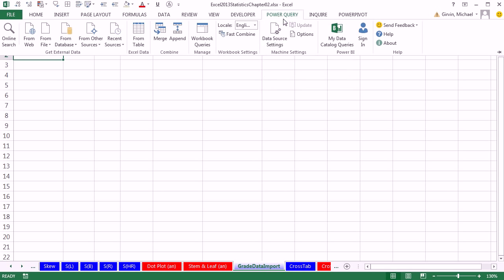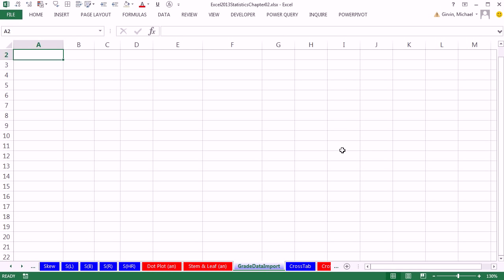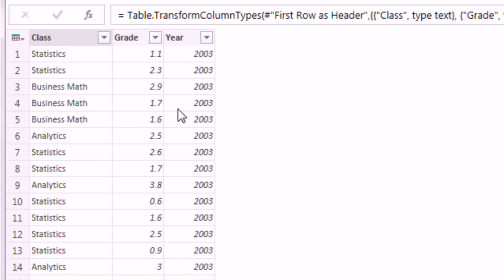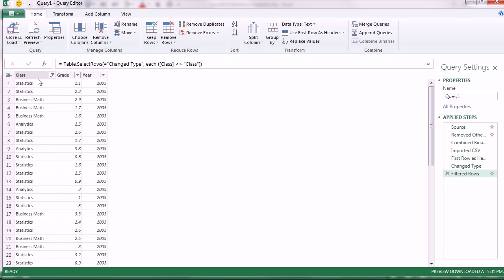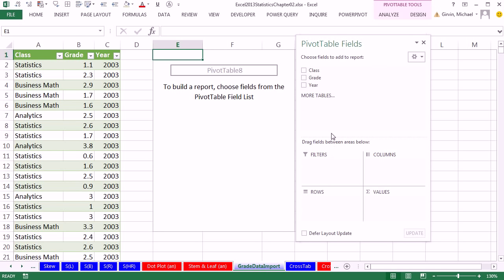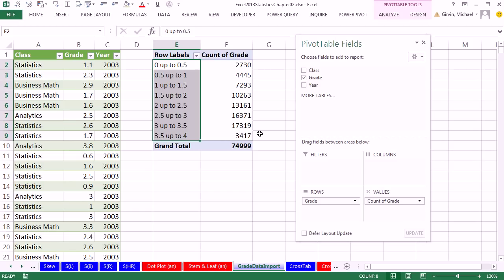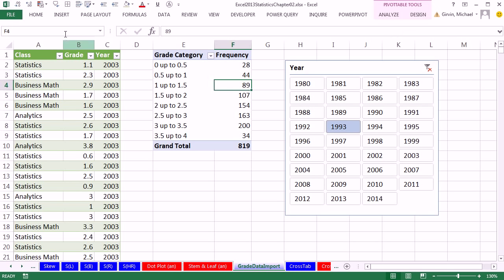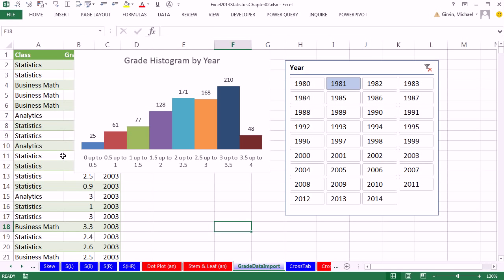Excel 2013 Statistical Analysis #11: Power Query Import Multiple Text Files, Grade Histogram by Year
Topics in this video:
1. (00:16) Over View of File Import and Histogram Creation
2. (00:56) Look at Zipped Folder from class download then unzip it with Right-click, “Extract All”
3. (01:15) Text Files for communication between databases and data analysis programs like Excel
4. (02:06) Use Power Query to Import Multiple Files
5. (02:10) Get External Data Tab in Power Query, From File Button, From Folder Button
6. (02:33) We only need to keep “Content” Column, so right-click “Content” Field Name and point to “Remove Other Columns”
7. (02:51) To reveal data in imported tables, click the button with the Two Downward Point Arrows.
8. (02:58) Filter out Field Name.
9. (04:10) Name Query
10. (04:17) Close and Load To a cell in our worksheet (this brings table of data from the Power Query editor window into our worksheet)
11. (04:51) Build Frequency Distribution with a PivotTable
12. (05:28) Use Find and Replace feature to create non-ambiguous labels in a Grouped Decimal Number PivotTable.
13. (06:31) Add a Slicer for the Year Variable to the PivotTable
14. (07:26) Create Histogram